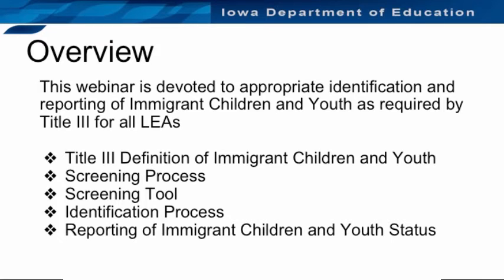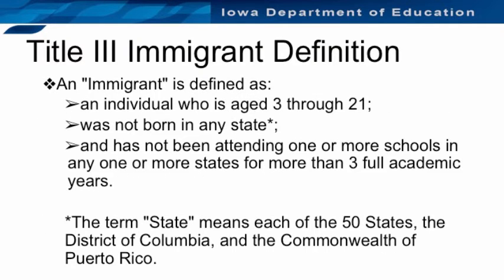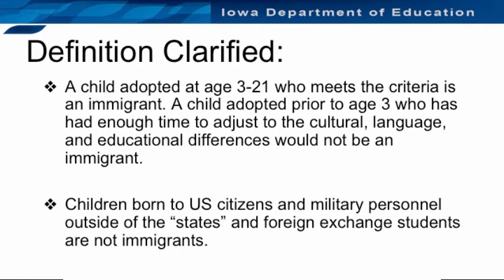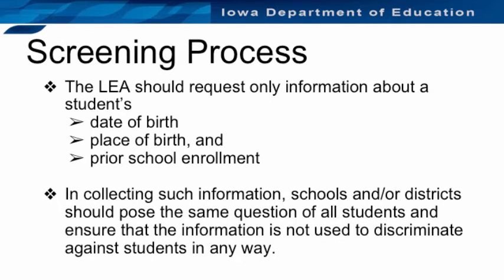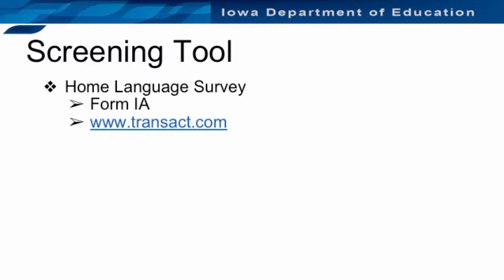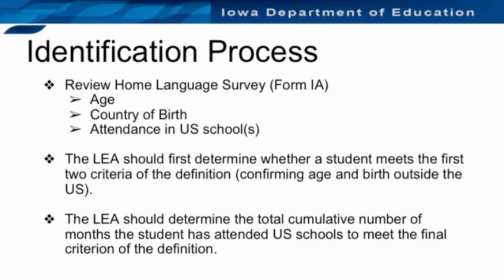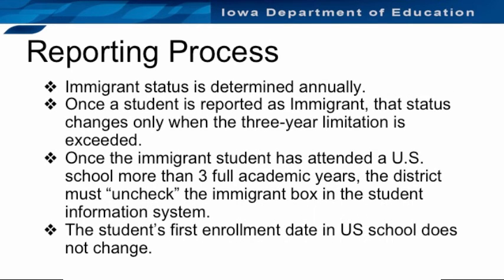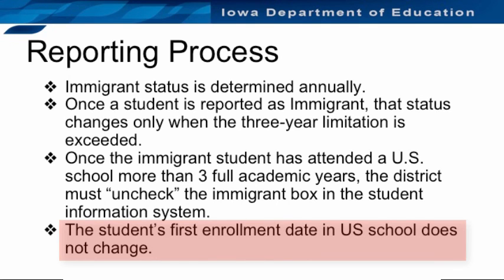Immigrant Children And Youth